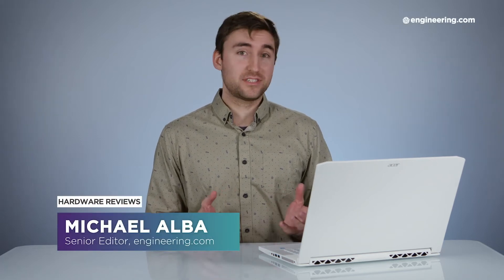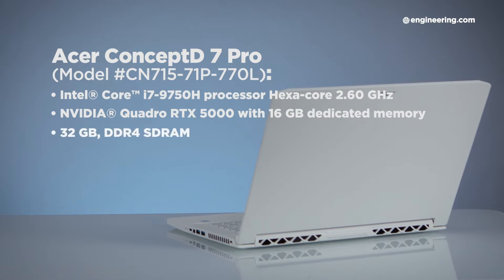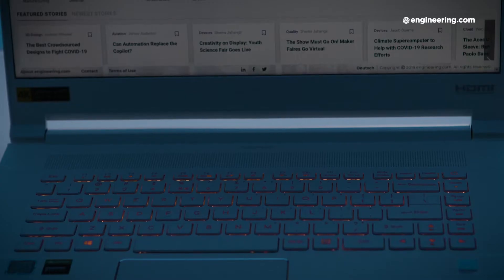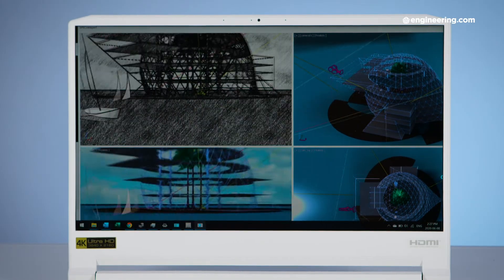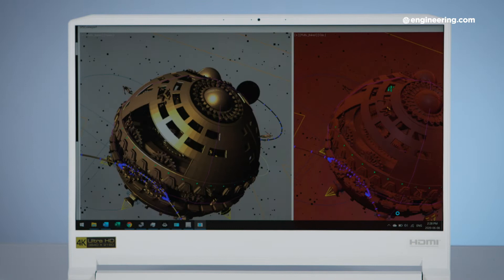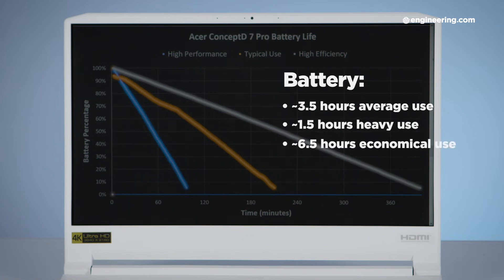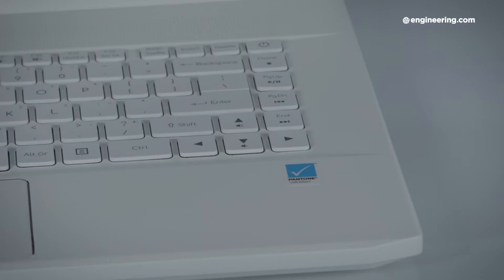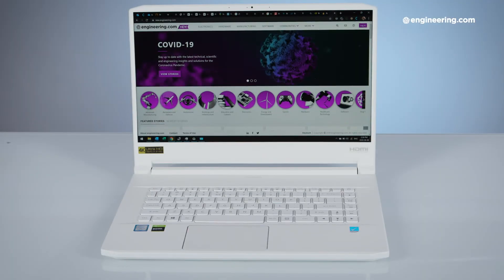The Acer ConceptD 7 Pro: Can Engineers Use a Laptop for Creatives?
This new Acer ConceptD 7 Pro is a laptop targeting creative content producers, but it's build with hardware fit for CAD designers.

To read our full review and get additional technical details on the Acer ConceptD 7 Pro, check out Michael's article on engineering.com: